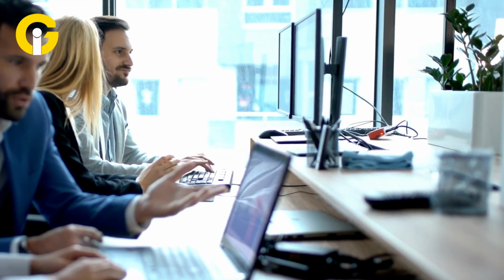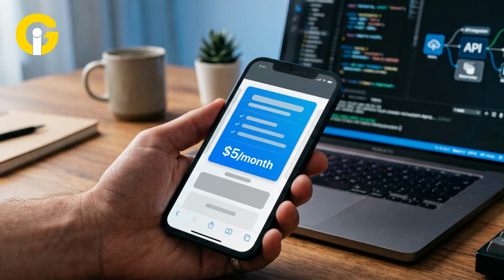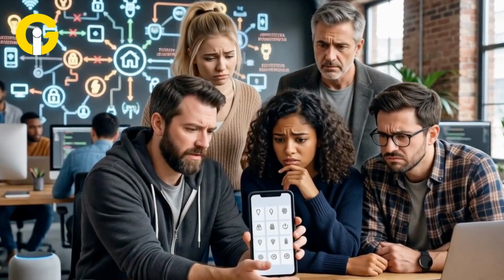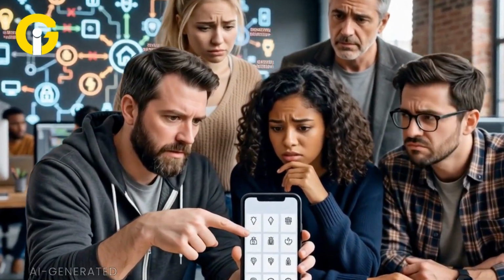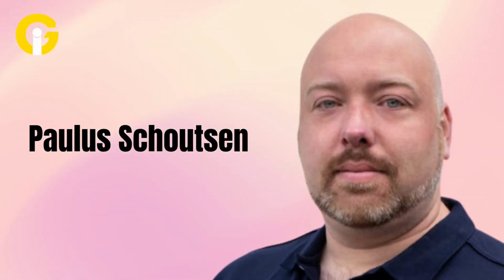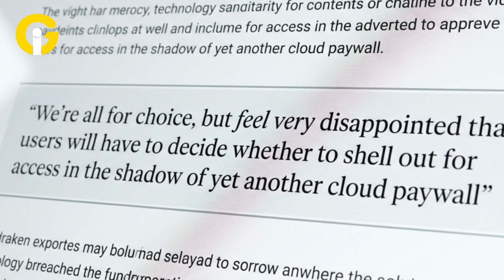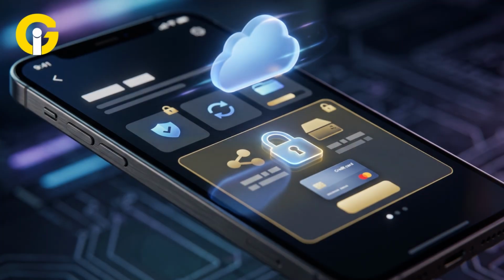Samsung Will Now Charge Users To Access SmartThings API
Samsung just announced it's going to start charging for its smart home automation platform, SmartThings API access.
Starting in October, there's going to be a $5 monthly plan for non-commercial individual developers and it applies to those who use third-party tools like Home Assistant to control their Samsung-connected devices.
Samsung says the added funds will allow it to invest heavily in features users have been asking for.